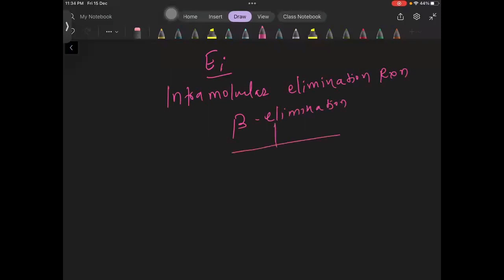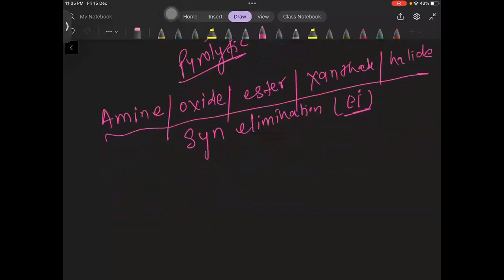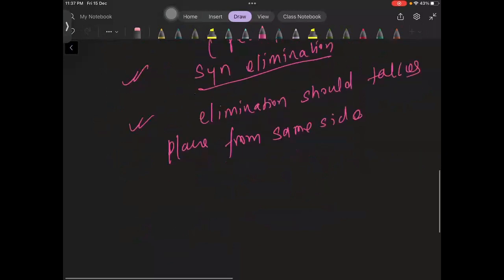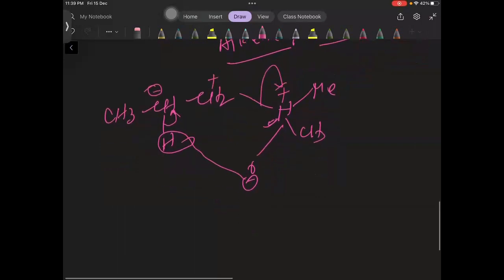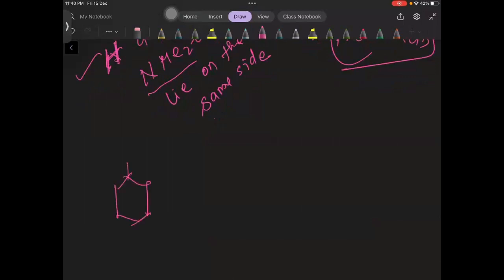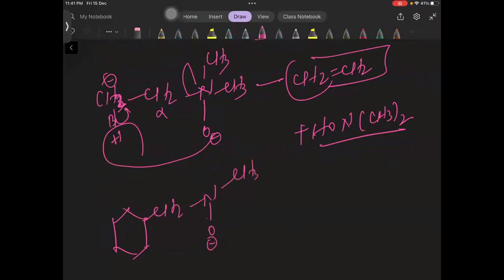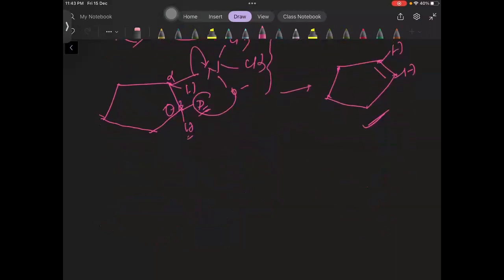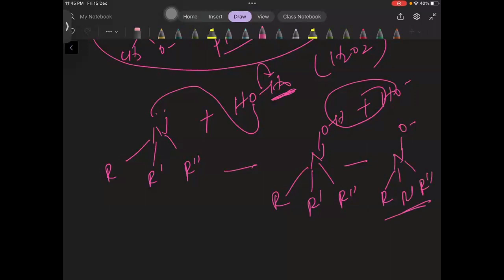Syn elimination (Ei) cope elimination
Syn elimination
Ei elimination
intramolecular elimination
cope elimination